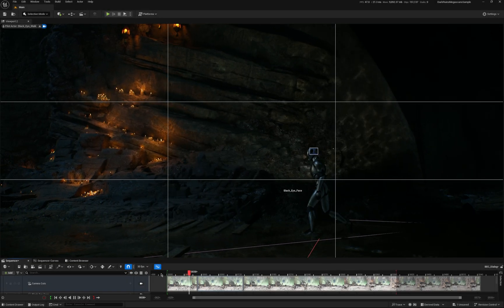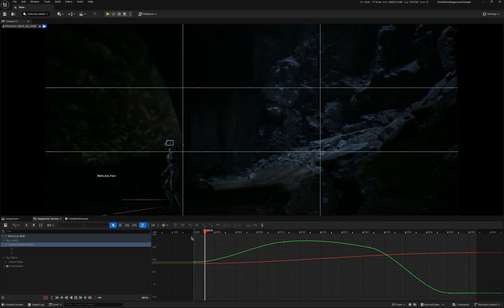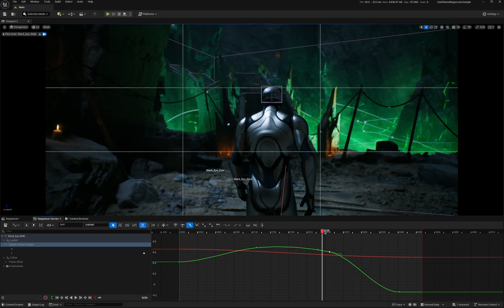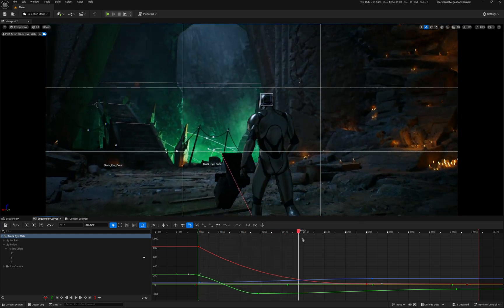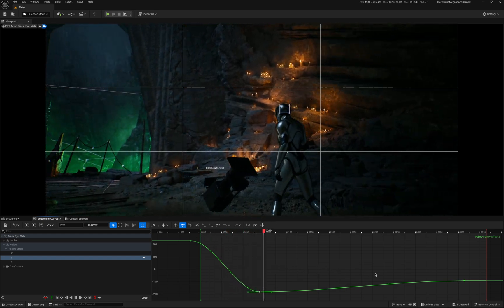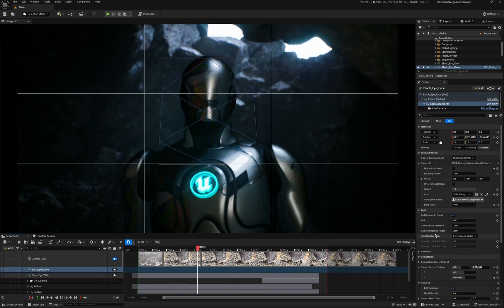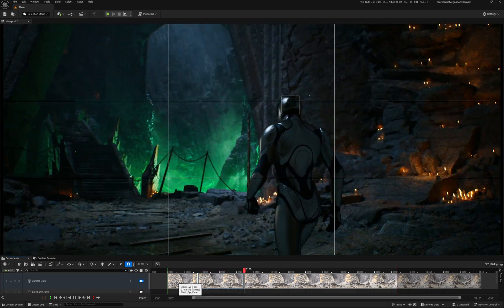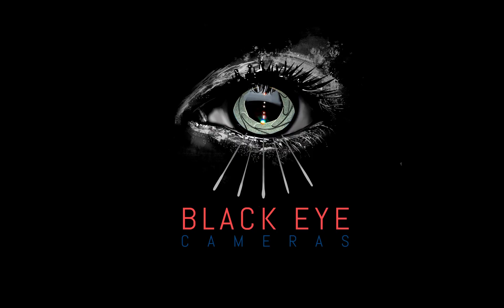Unreal Engine Black Eye Cameras: Unleash Your Army of Camera Operators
Revolutionize Your Unreal Engine Cameras with your own army of camera operators that follow your direction. Create cinematic sequences with unparalleled speed and the ability to handle variable scenarios - perfect for games, mocap studios and previs.

Chapters:
0:00 Intro
0:11 Overview
0:26 LookAt
1:12 Follow
1:51 Front shot
2:13 Editing
2:40 Camera Operators
3:07 Easter Egg

Want cinematic, intelligent, and real-time camera control? Black Eye Technologies delivers unmatched precision and automation for game dev, virtual production, and previs.

Black Eye is designed to empower creators and storytellers with lightning fast, instant iteration cinematically-aware camera controls. Whether you’re a gameplay designer, cutscene artist, previsualization expert, or layout artist, this tool equips you with the equivalent of an entire team of virtual camera operators ready to follow your direction.

Black Eye is available on Fab.com - search "Black Eye Cameras"